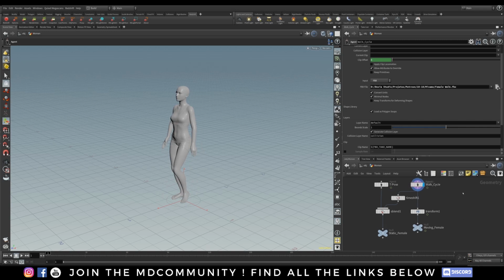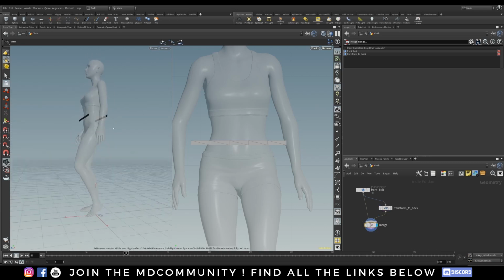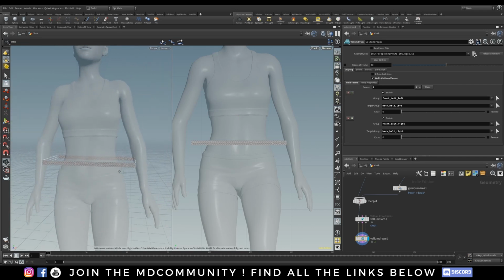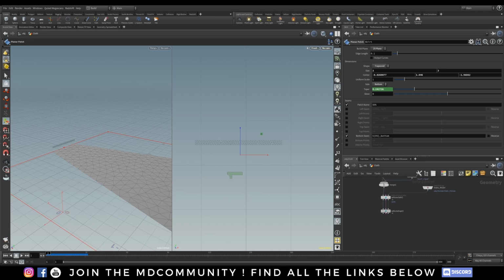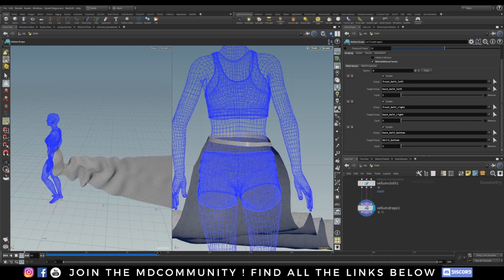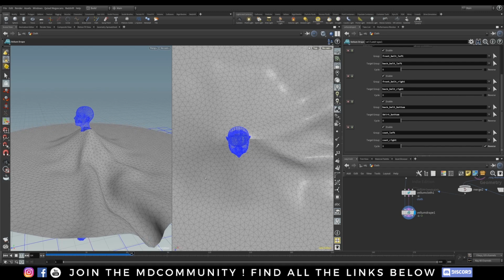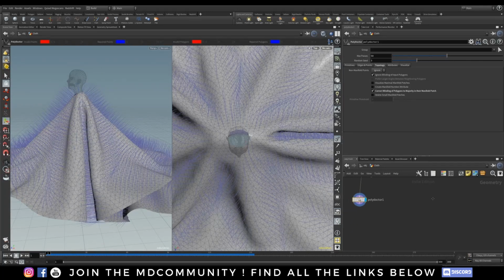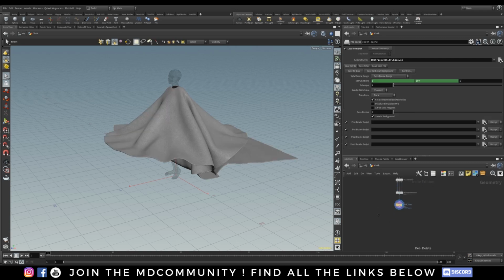Houdini Tutorial | Clothes with Vellum